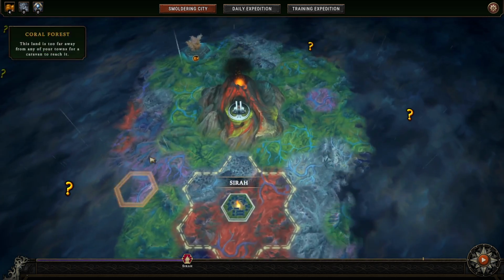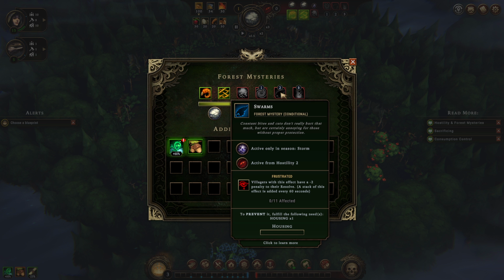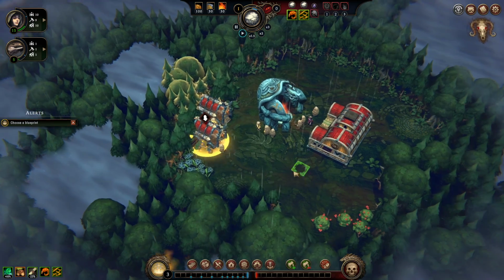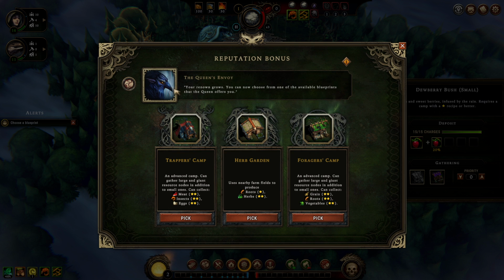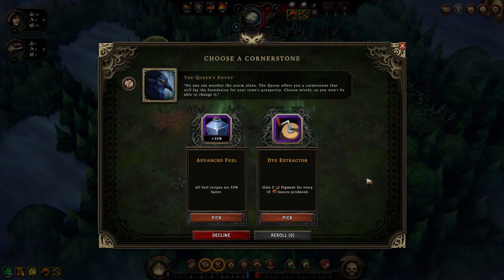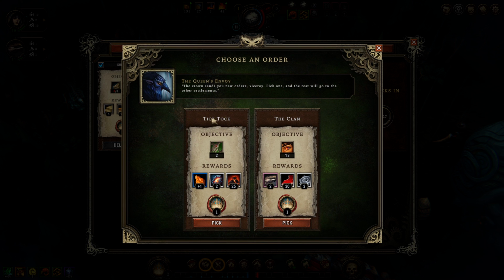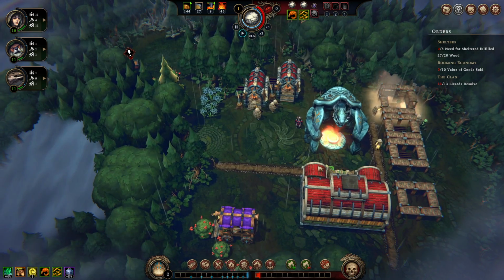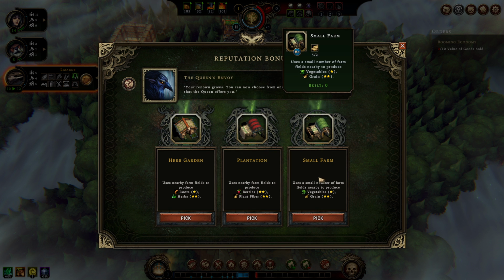I LOVE THIS GAME - Against the Storm - Game 1, Part 1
I finally got around to trying Against the Storm (Early Access) and I am **HOOKED**. This is a brilliantly designed survival / city builder / RTS game with roguelike elements.

0:00 - Intro
1:58 - Picking a settlement spot
4:08 - City started!
13:33 - Talking about Blueprints
20:13 - Talking about Cornerstones

Snail Mail:
P3A 4S8